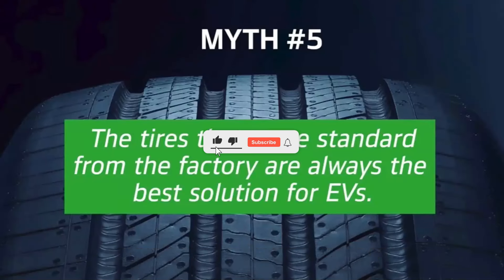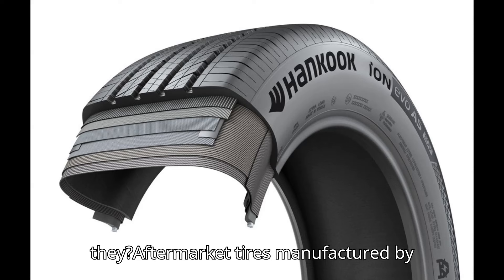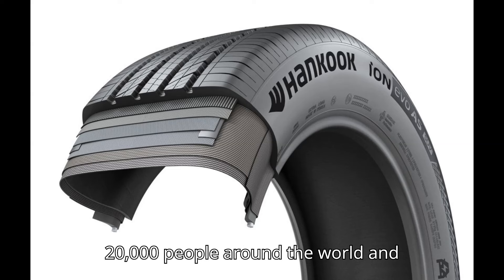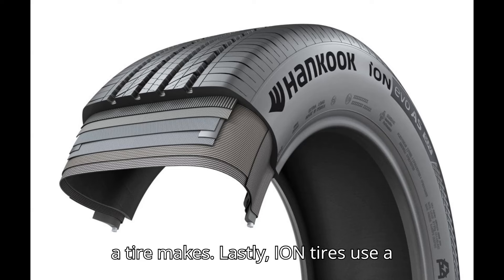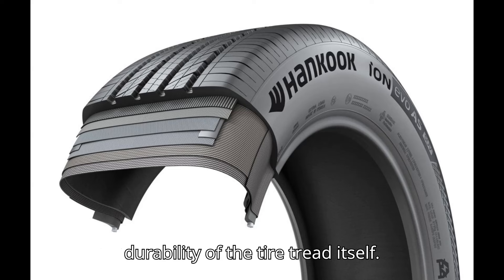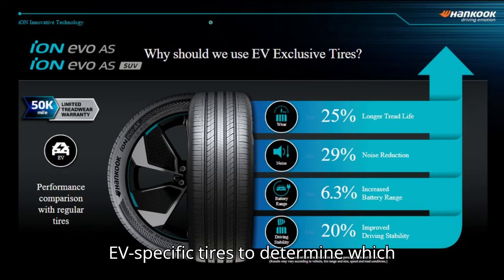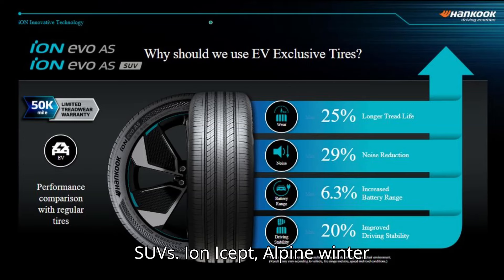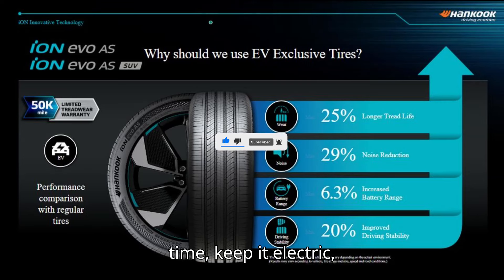Why Replacing The Factory Tires On Your EV Is A Good Thing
Why Replacing The Factory Tires On Your EV Is A Good Thing | Hankook iON Tires Review 🚗⚡ Are you thinking about upgrading the tires on your electric vehicle (EV)? Discover why switching from factory tires to aftermarket EV-specific tires, like those from Hankook Tire, can significantly enhance your driving experience.

In this video, we dive into the advantages of the Hankook iON line of tires, designed specifically for the unique needs of EVs. From lower noise levels and increased tread life to improved battery range and better handling, find out why Hankook iON tires are the best choice for your electric car.

Learn about the cutting-edge technology and innovations Hankook engineers have implemented to create the perfect EV tire. We also cover real-world performance reviews and accolades from independent testing organizations and automotive magazines.